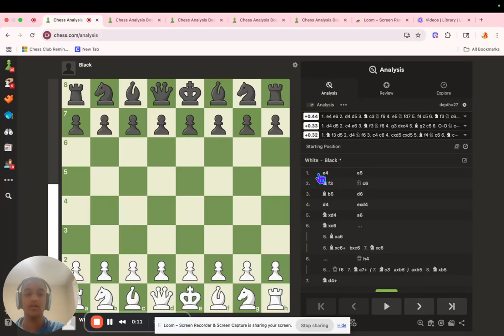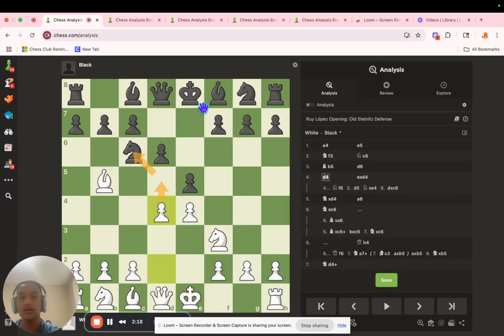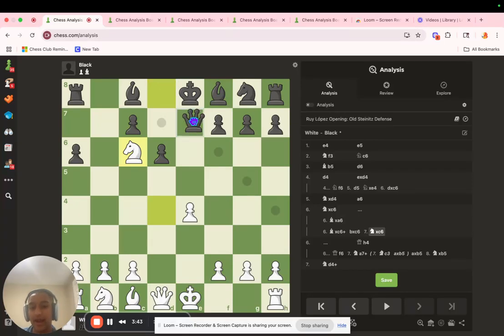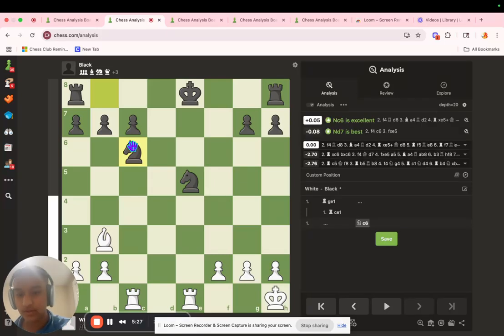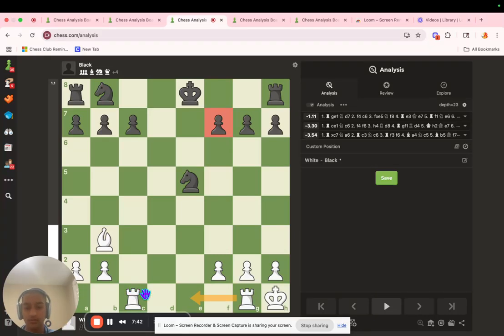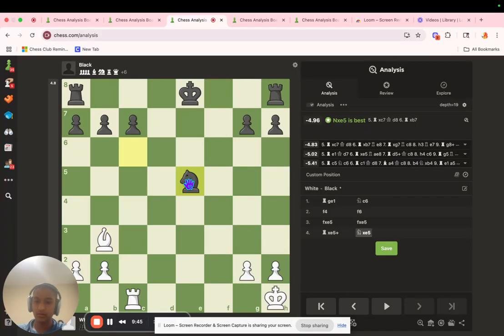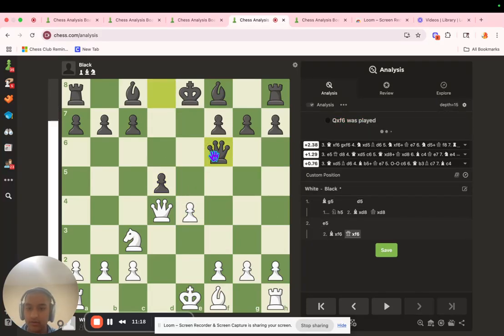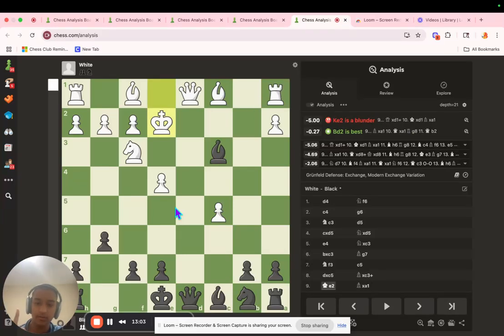Lesson 6 - Pins